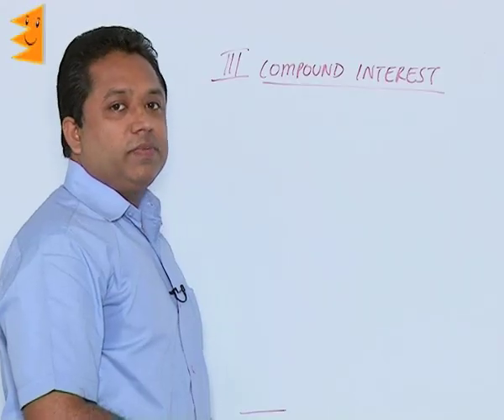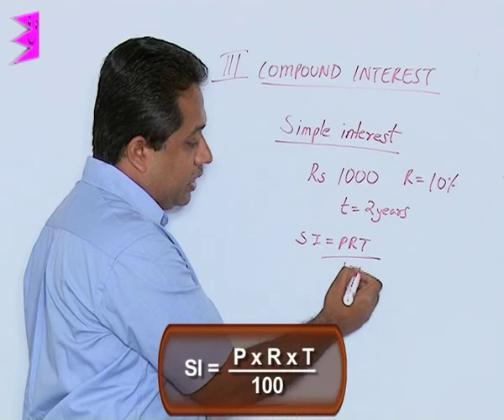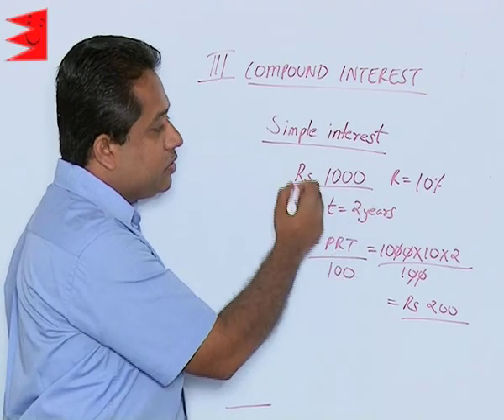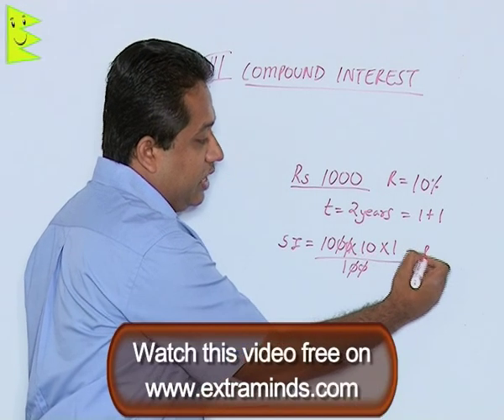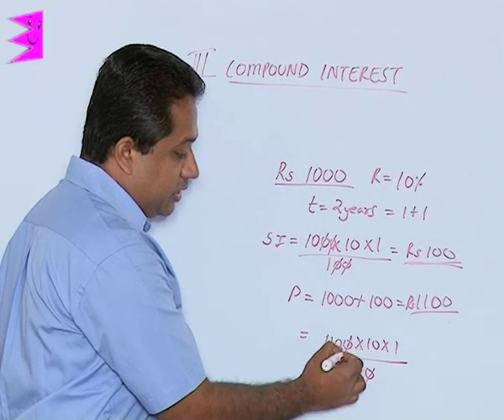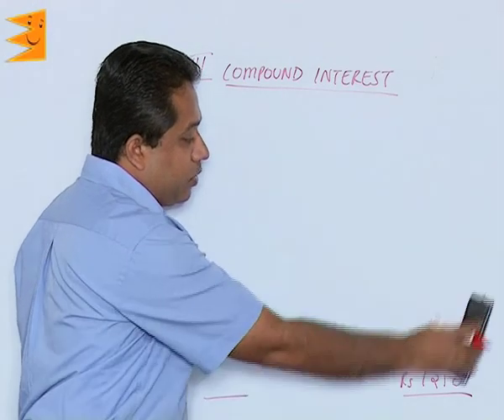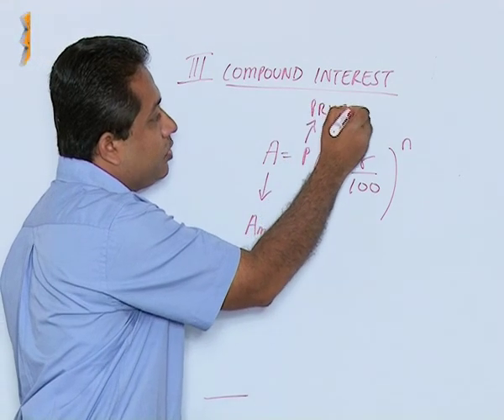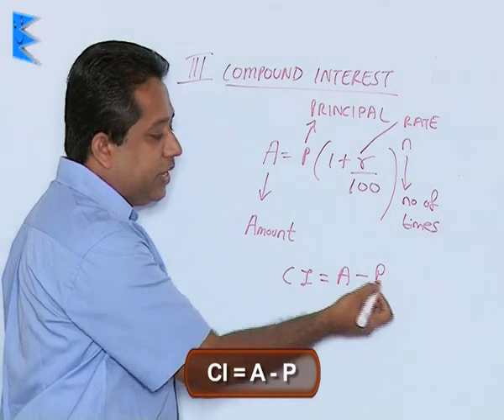CBSE Class 8 Maths Comparing Quantities Compound Interest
Topic:  Compound Interest